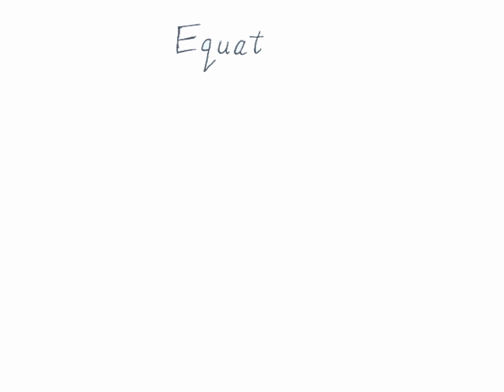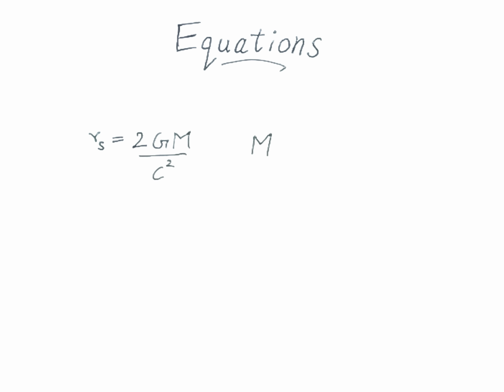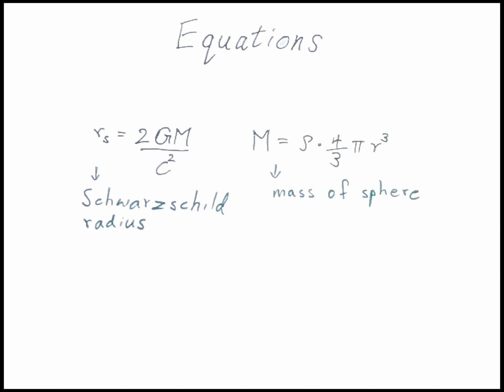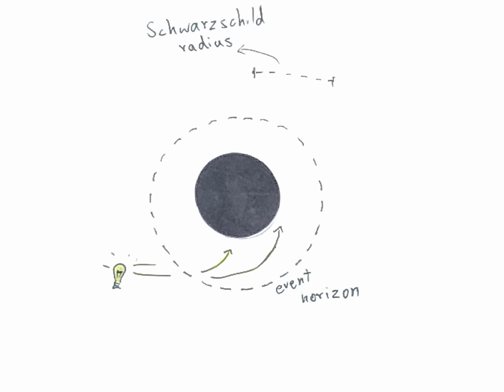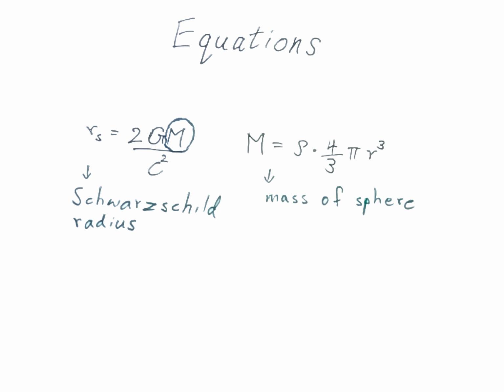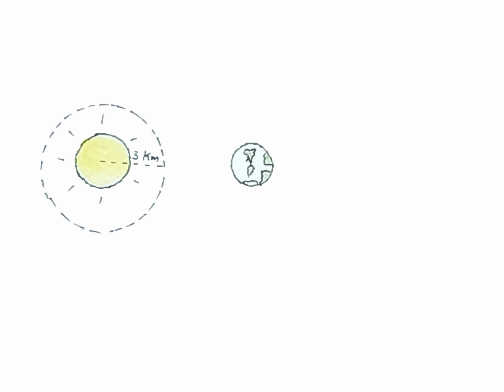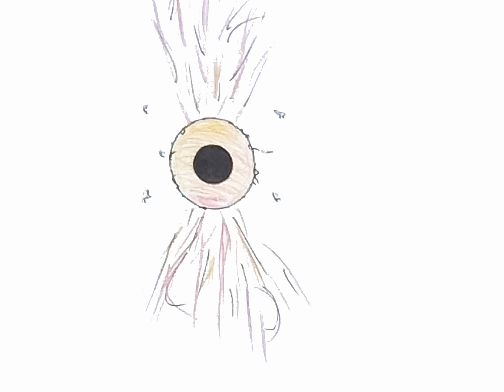Schwarzschild radius and birth of black holes I breakthroughjuniorchallenge I